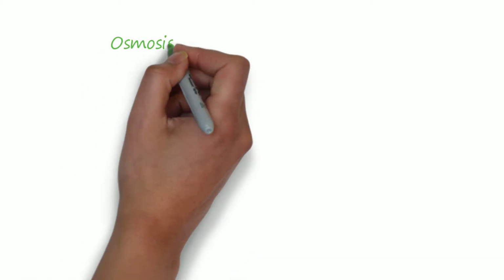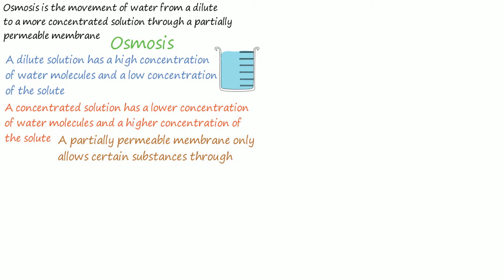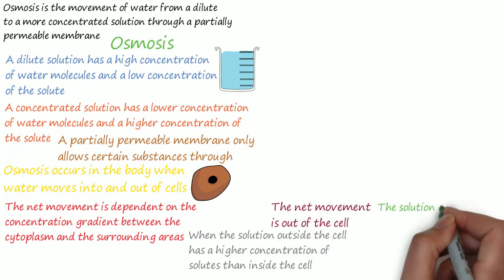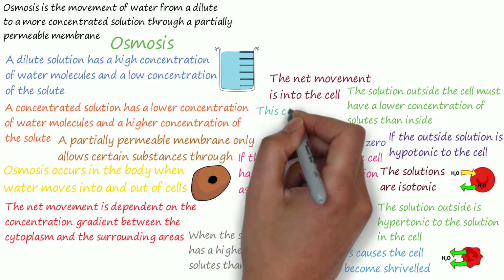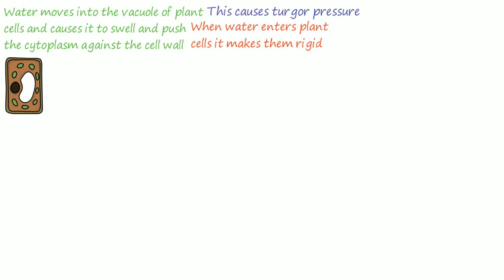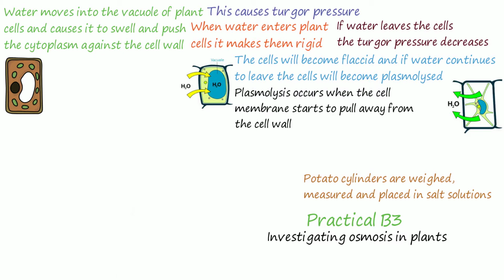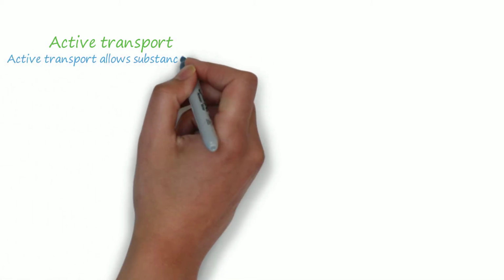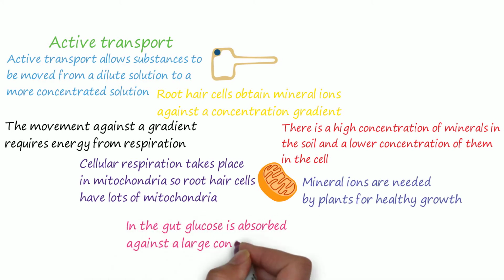A10 & A11: Osmosis & Active Transport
In this video we are:
Understanding the term osmosis and the impact it can have on animal and plant cells. The terms isotonic, hypertonic and hypotonic. Being able to describe turgor pressure and the resulting effects.

Understanding the term active transport and why energy is required for the process. Being able to provide examples of where active transport is required and why it is important.